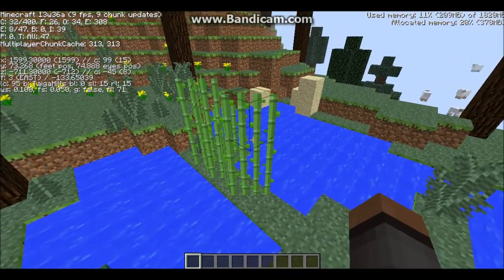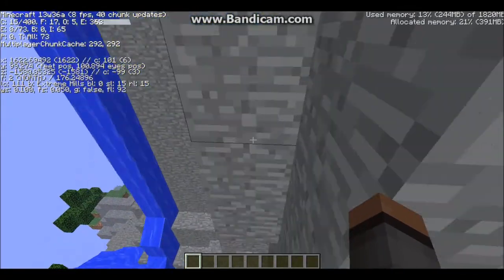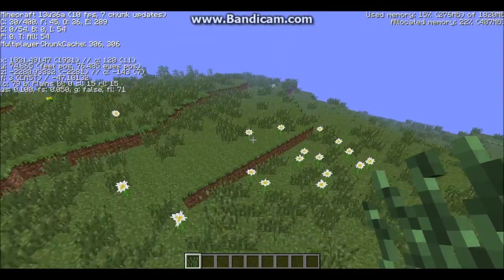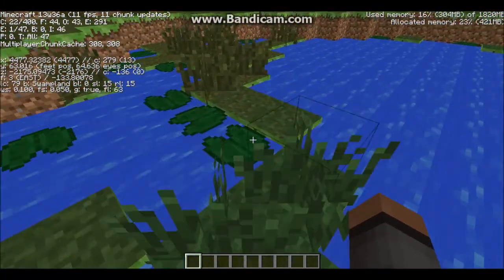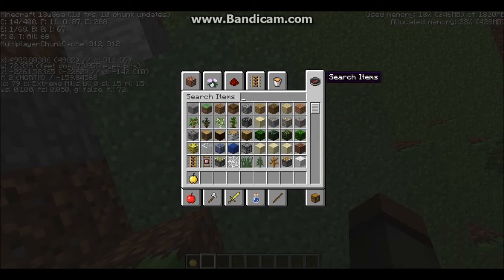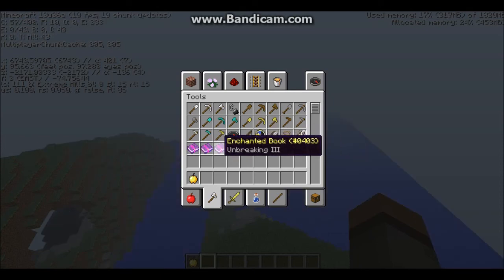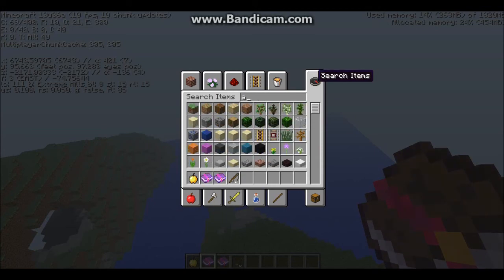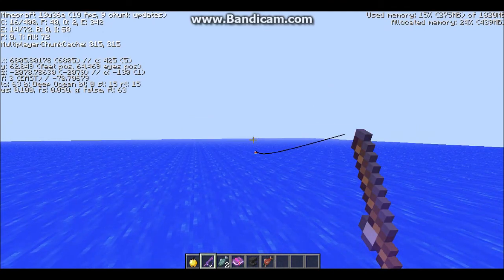MineCraft SnapShot 13w36a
This is me testing out the first 1.7 minecraft SnapShot, Also at the end with the pufferfish, I realized what happened if you eat it.